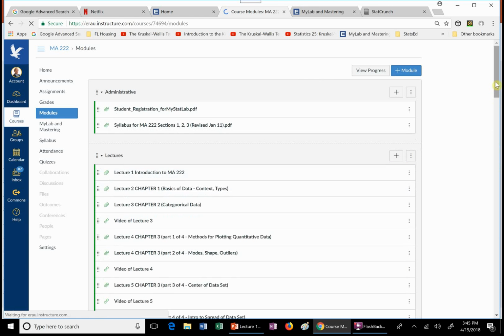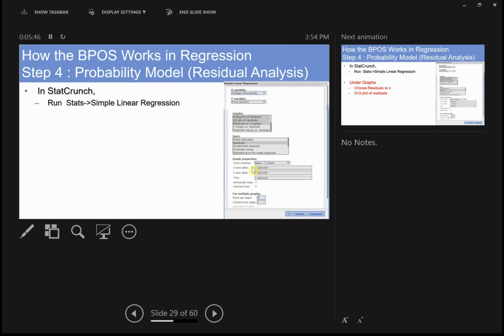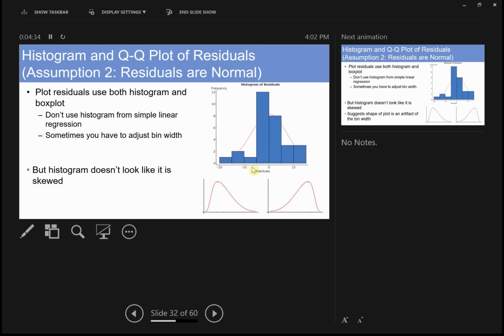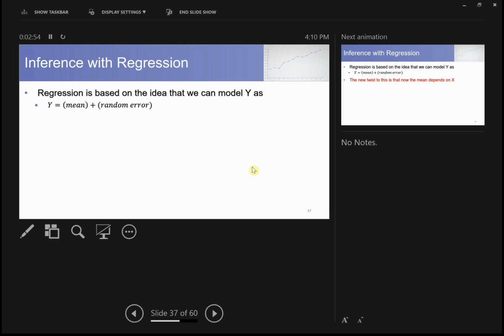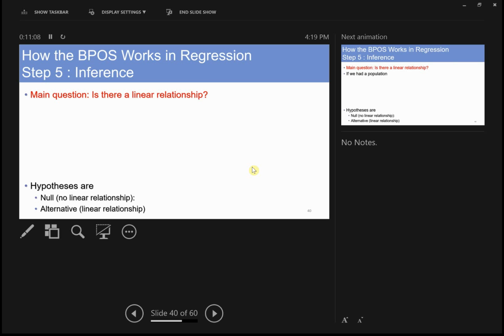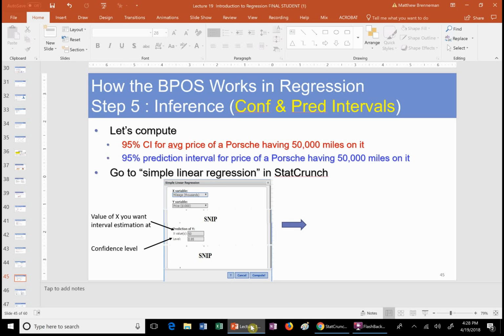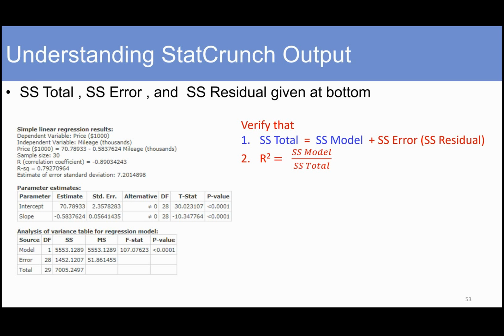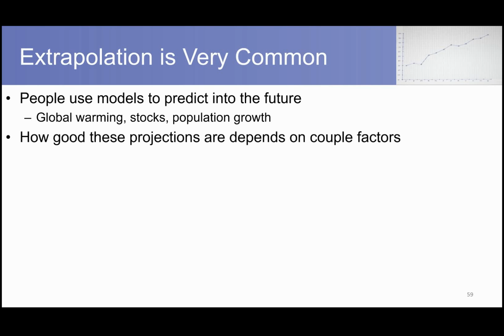MA 222 April 19th